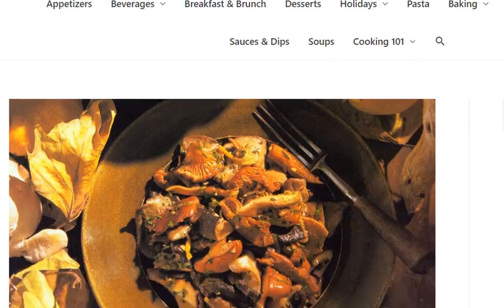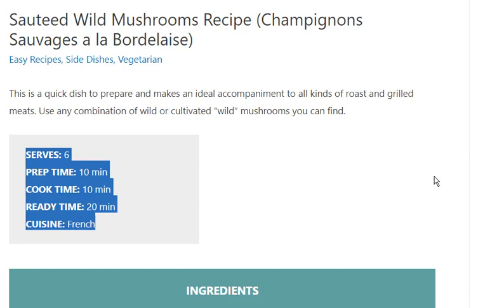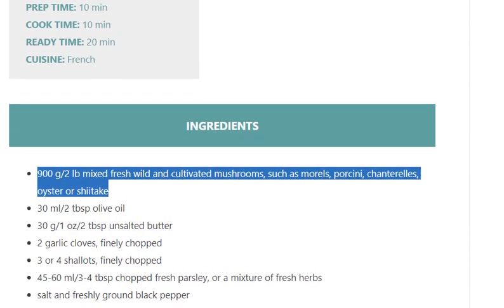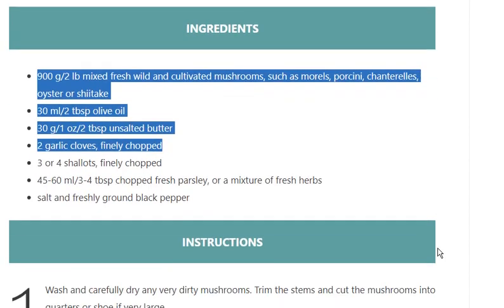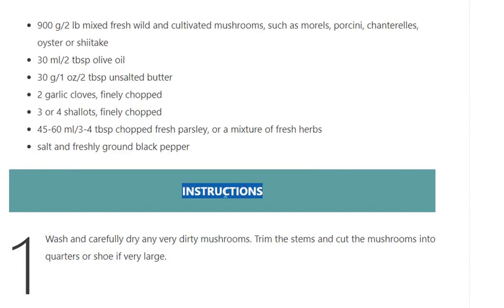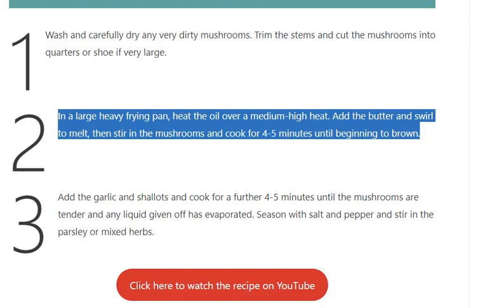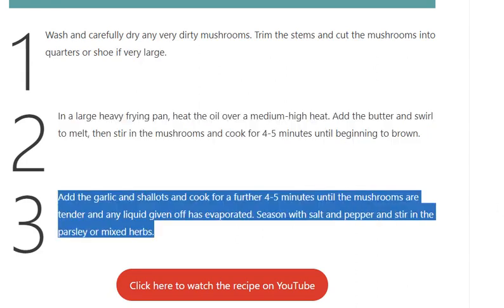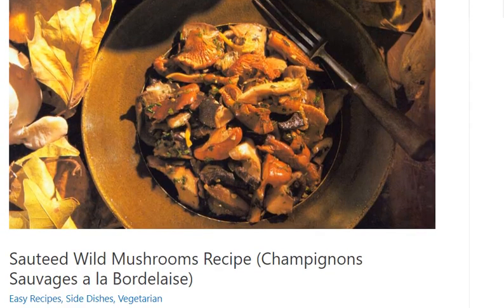Sauteed Wild Mushrooms Recipe Champignons Sauvages a la Bordelaise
This is a quick dish to prepare and makes an ideal accompaniment to all kinds of roast and grilled meats. Use any combination of wild or cultivated “wild” mushrooms you can find.